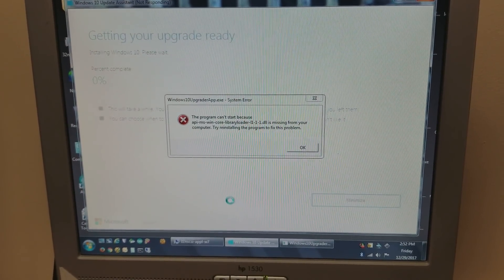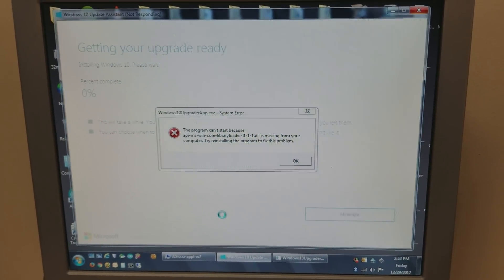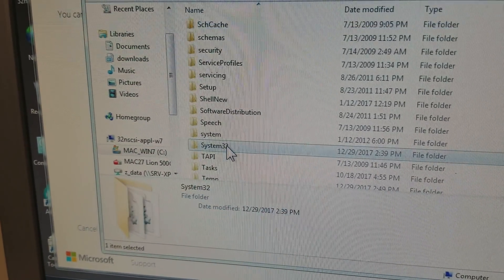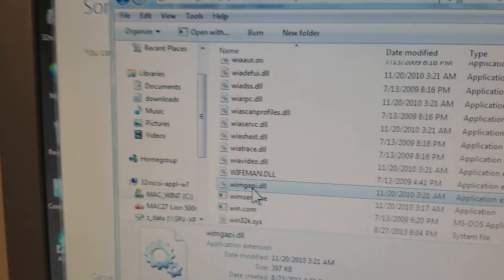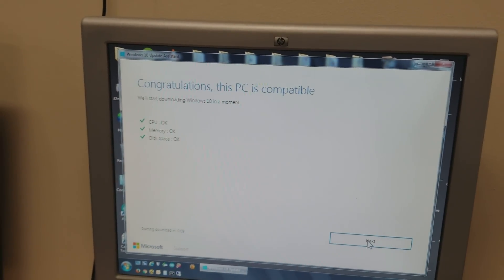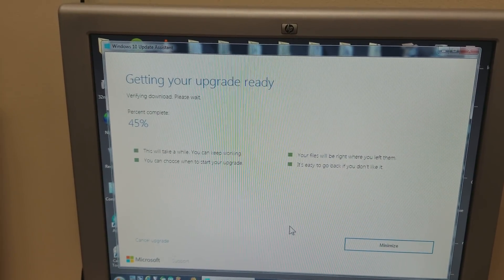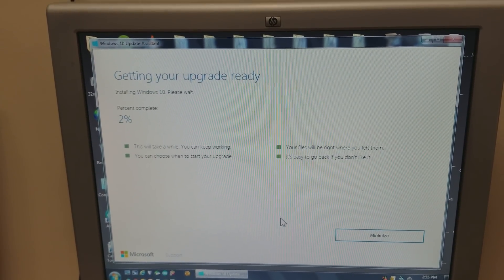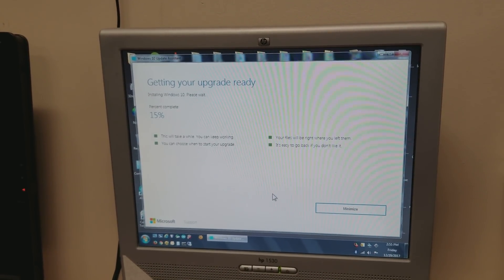How to fix Windows 10 upgrade fail system error api-ms-win-core-libraryloader-l1-1-1.dll is missing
if you get an error:  Windows10UpgraderApp.exe - System error
The program can't start because
api-ms-win-core-libraryloader-l1-1-1.dll is missing from your computer. Try reinstalling the program to fix this problem.

Here is what you need to do:
Replace C:\Windows10Upgrade\wimgapi.dll with file
located here: c:\Windows\System32\wimgapi.dll

Good luck!